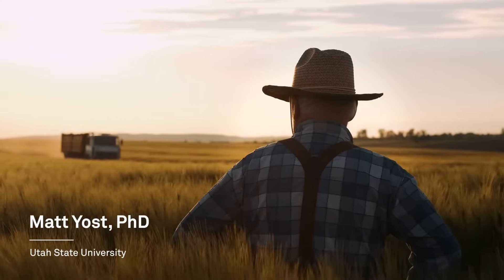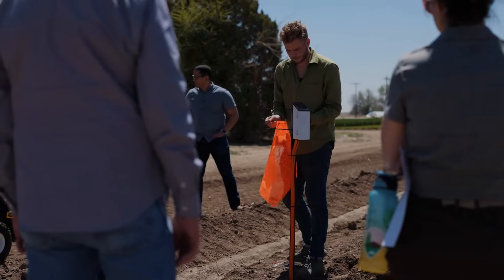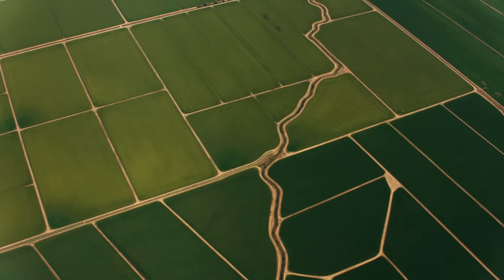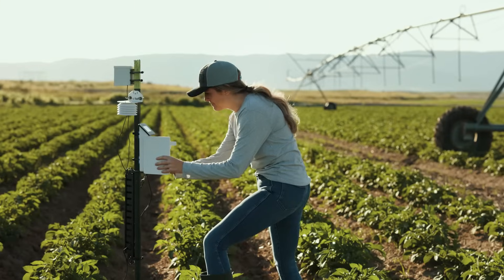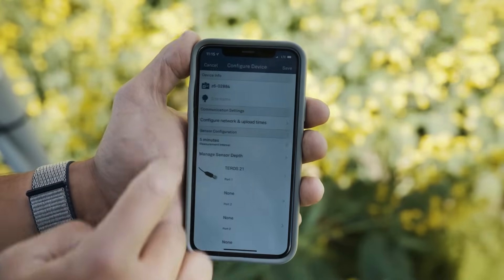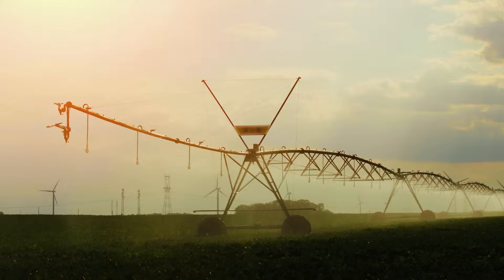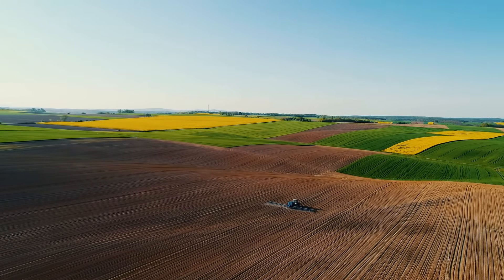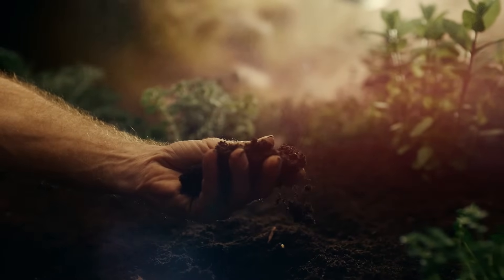Soil Moisture Sensors vs. Traditional Irrigation: Which Saves the Most Water?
If you're serious about refining your irrigation strategy and stretching your water further, this podcast is for you.

In this field-tested study across 16 Utah farms, we compared multiple irrigation scheduling approaches:

✅ TEROS 10 Soil Moisture Sensors
✅ Weather-based scheduling with the Washington Irrigation Scheduler
✅ A commercial pivot-based scheduling system
✅ Traditional farmer intuition-based irrigation

The results? Soil moisture sensors led the way — reducing water use more than any other method.

In this podcast, hear from a scientist who works directly with farmers on the ground and shares what really works in the field.

Learn how to:

Use direct soil moisture measurements to guide irrigation
Save water without sacrificing crop health
Choose the right tools for smarter scheduling